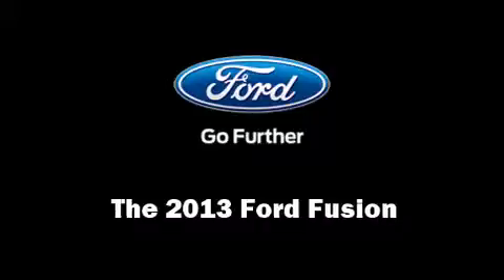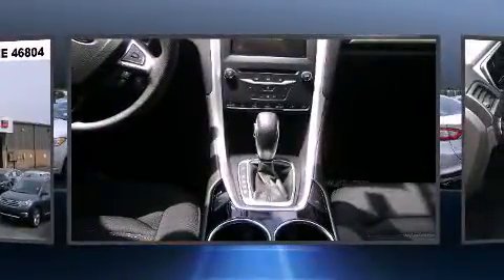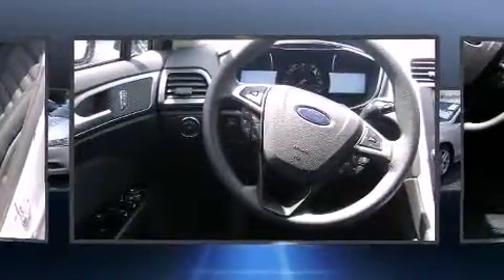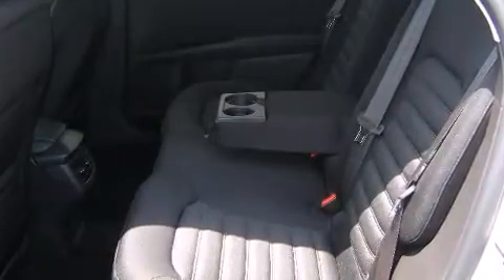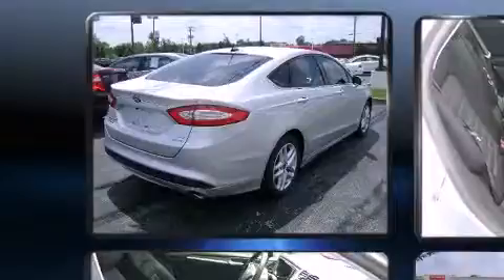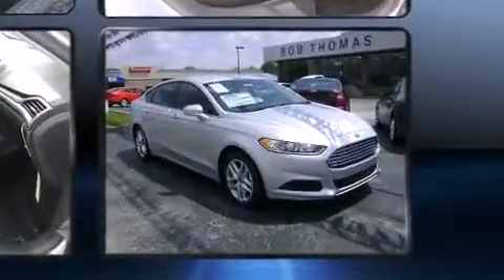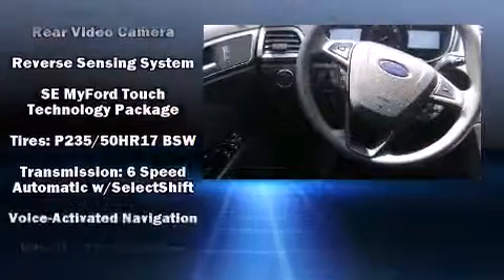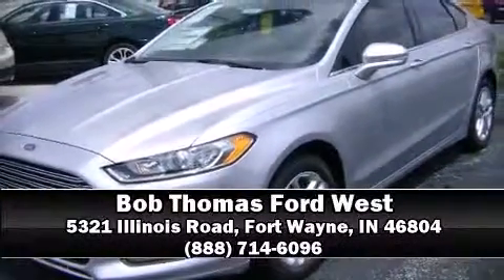2013 Ford Fusion SE in Fort Wayne, IN 46804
Bob Thomas Ford West
5321 Illinois Road

The 2013 Ford Fusion. Performance and efficiency are both prioritized thanks to the efficient 4 cylinder engine, and for added security, dynamic Stability Control supplements the drivetrain. The engine breathes better thanks to a turbocharger, improving both performance and economy. Ford infused the interior with top shelf amenities, such as: front and rear reading lights, variably intermittent wipers, adjustable headrests in all seating positions, air conditioning, tilt and telescoping steering wheel, turn signal indicator mirrors, and power windows. Premium sound drives 6 speakers, providing you and your passengers a sensational audio experience. Ford also prioritized safety and security by including: dual front impact airbags, front SIDE impact airbags, traction control, brake assist, a security system, and 4 wheel disc brakes with ABS. This car was designed with safety in mind, allowing you to drive with even greater assurance. Our experienced sales staff is eager to share its knowledge and enthusiasm with you. We'd be happy to answer any questions that you may have.